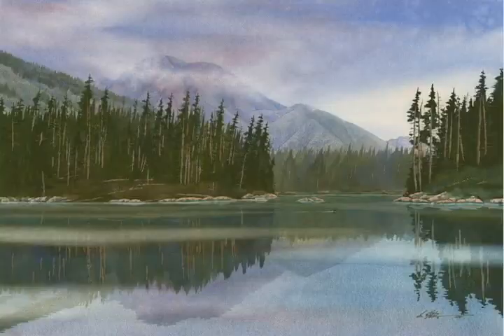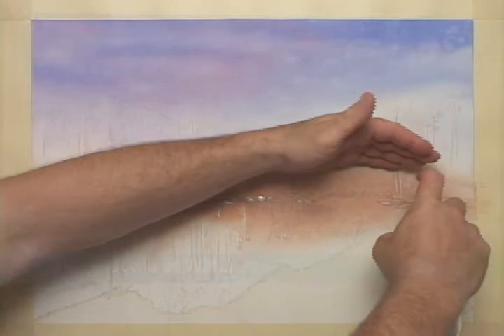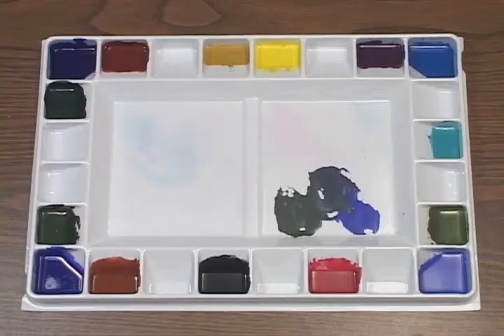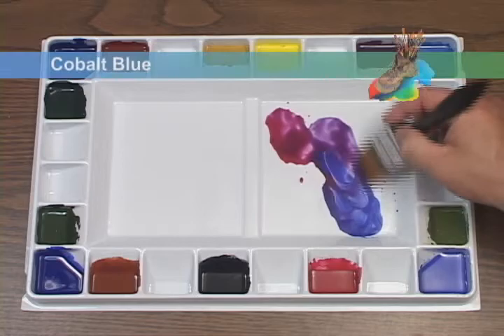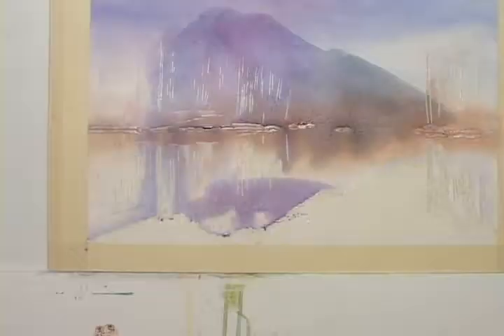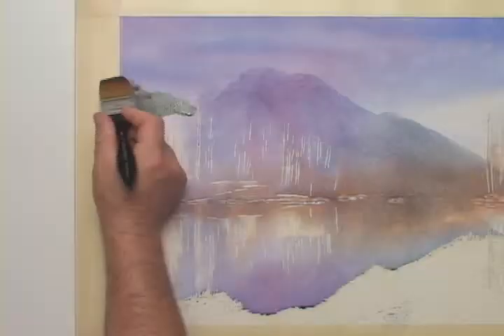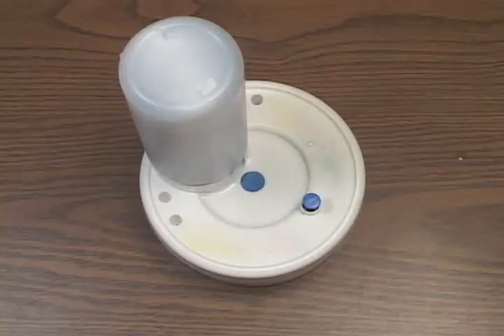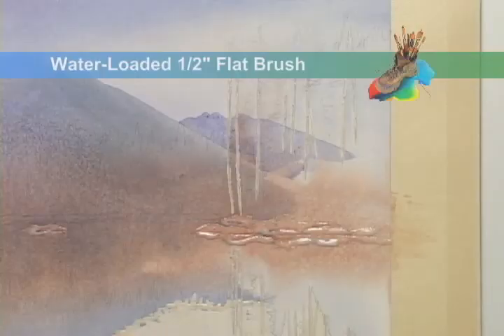Wilderness Watercolors demo of "Jenny Lake" (excerpt)